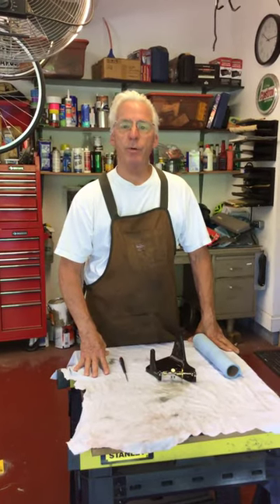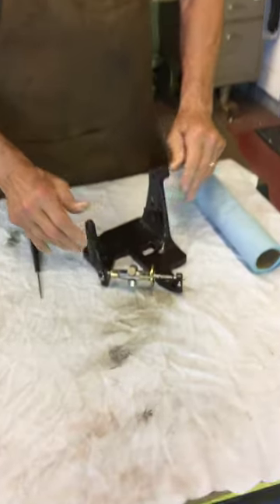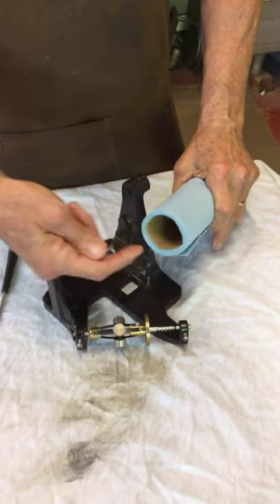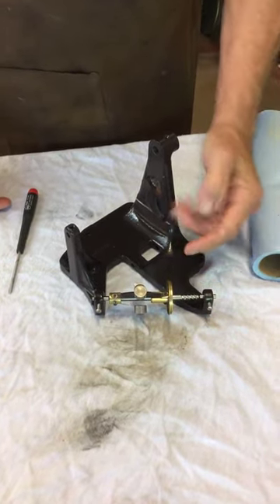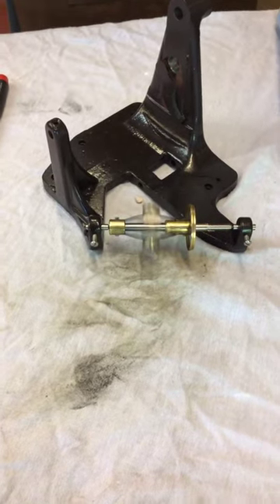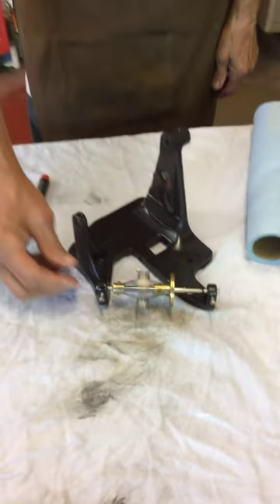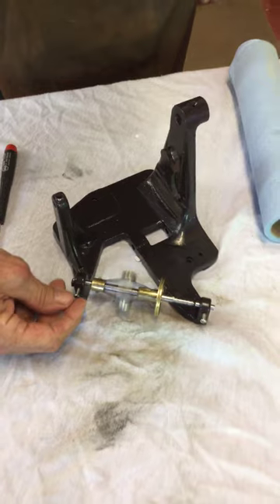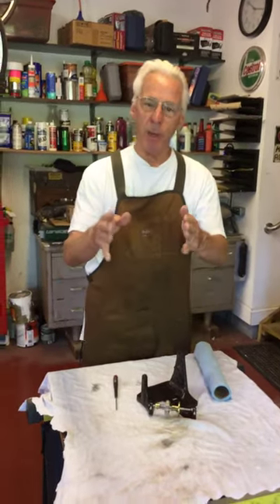87. How to adjust a phonograph governor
Using only a small screwdriver you can improve the running of your phonograph’s governor